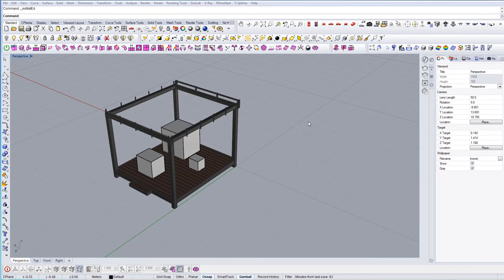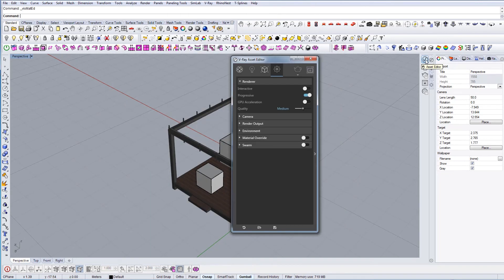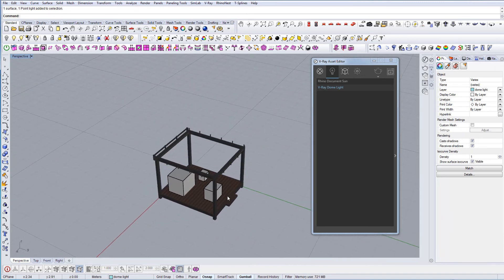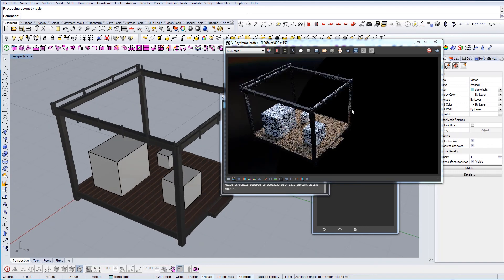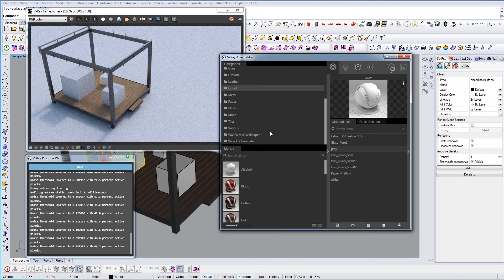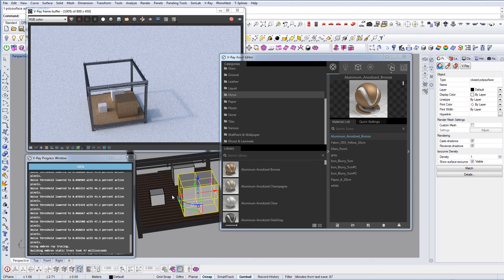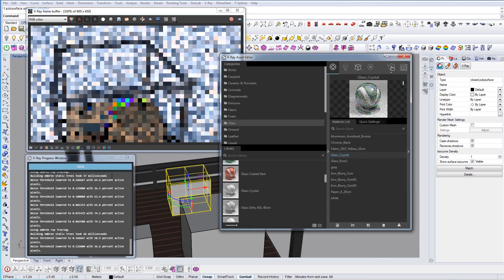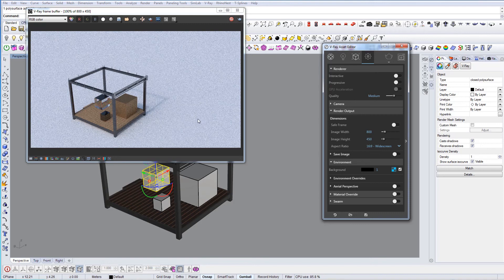How to use Vray in Rhino